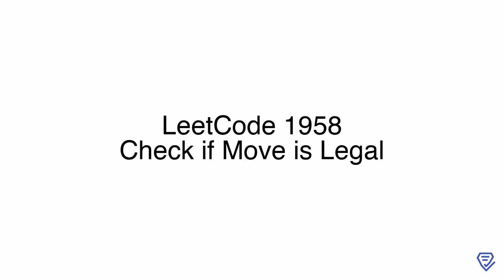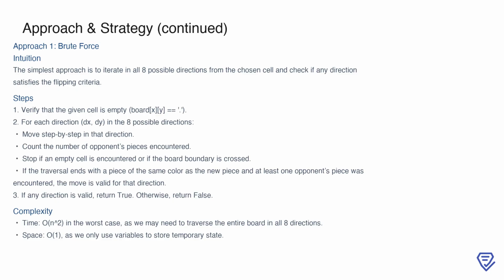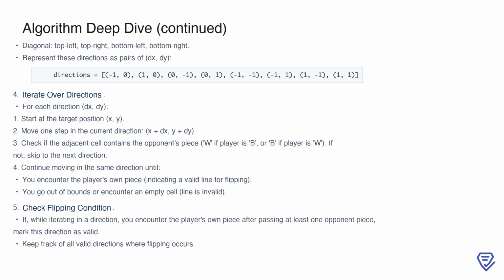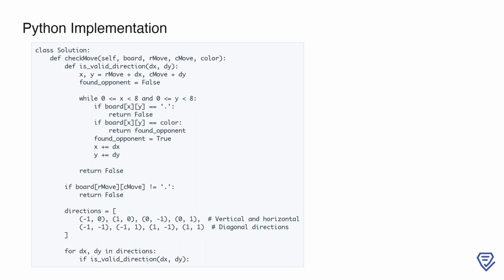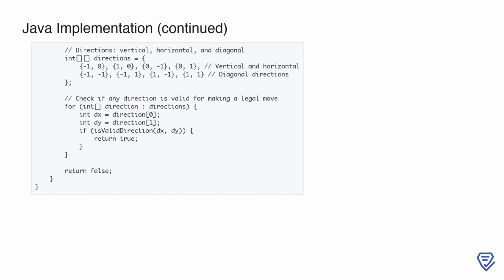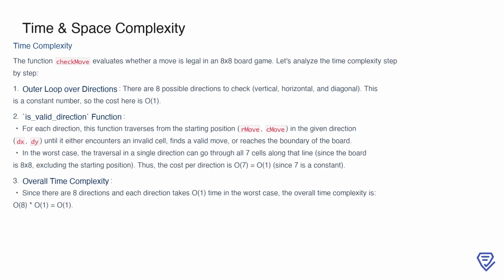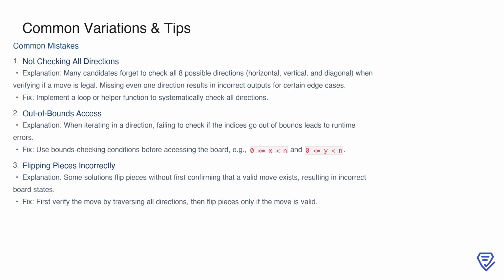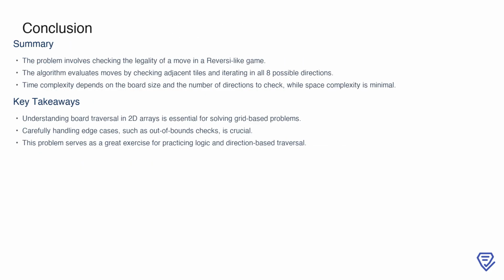LeetCode 1958: Check if Move is Legal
Difficulty: Medium

📚 Topics: Array, Math, Recursion, Stack

⏱️ Timestamps:
00:00 - LeetCode 1958: Check if Move is Legal
00:24 - Problem Statement
01:06 - Problem Statement (continued)
01:29 - Problem Statement (continued)
01:58 - Problem Statement (continued)
02:16 - Problem Statement (continued)
02:41 - Problem Statement (continued)
03:12 - Approach & Strategy
03:56 - Approach & Strategy (continued)
04:57 - Approach & Strategy (continued)
05:59 - Approach & Strategy (continued)
06:52 - Algorithm Deep Dive
07:47 - Algorithm Deep Dive (continued)
08:48 - Algorithm Deep Dive (continued)
09:57 - Algorithm Deep Dive (continued)
10:39 - Algorithm Deep Dive (continued)
11:28 - Python Implementation
12:52 - Python Implementation (continued)
13:47 - Java Implementation
15:04 - Java Implementation (continued)
16:07 - Solution Walkthrough
16:28 - Solution Walkthrough (continued)
17:10 - Solution Walkthrough (continued)
17:55 - Solution Walkthrough (continued)
18:36 - Time & Space Complexity
19:30 - Time & Space Complexity (continued)
20:13 - Time & Space Complexity (continued)
20:54 - Time & Space Complexity (continued)
21:39 - Time & Space Complexity (continued)
22:19 - Common Variations & Tips
23:24 - Common Variations & Tips (continued)
24:09 - Common Variations & Tips (continued)
25:01 - Common Variations & Tips (continued)
25:46 - Common Variations & Tips (continued)
26:41 - Conclusion
27:06 - Thank You!